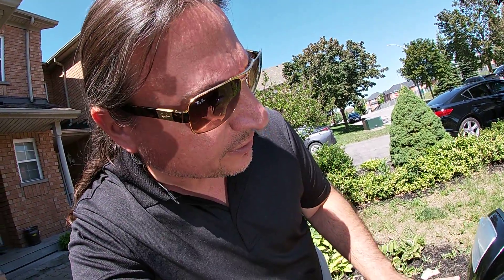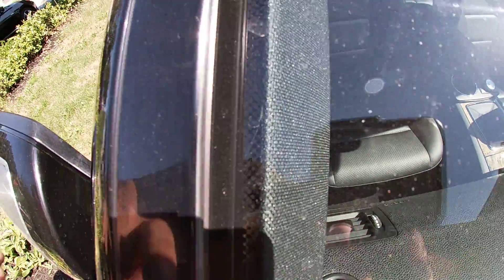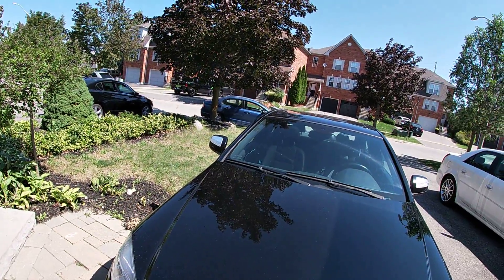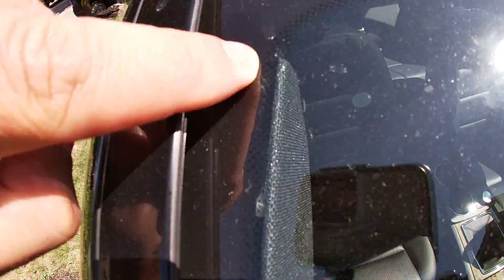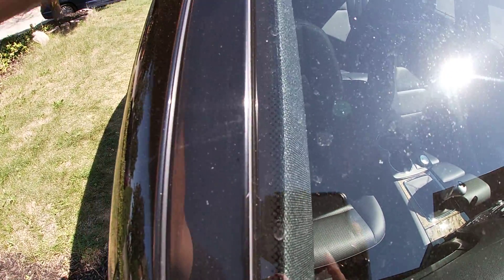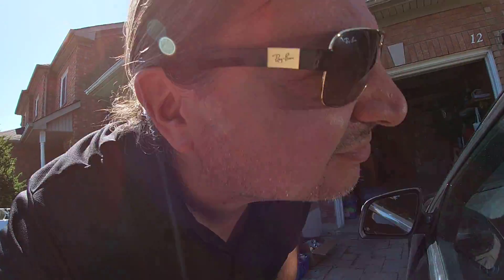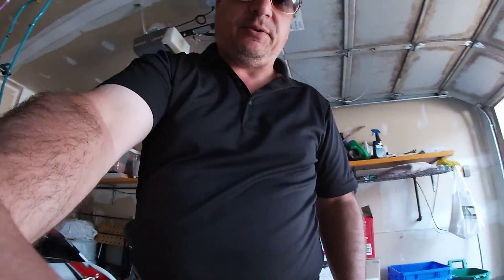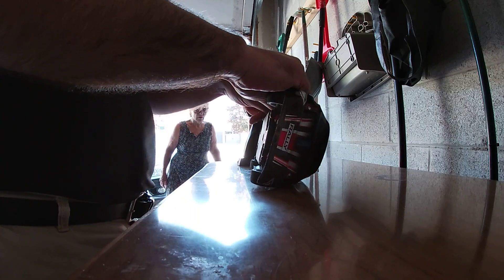Honda Paint Failure and Mercedes A Pillar.